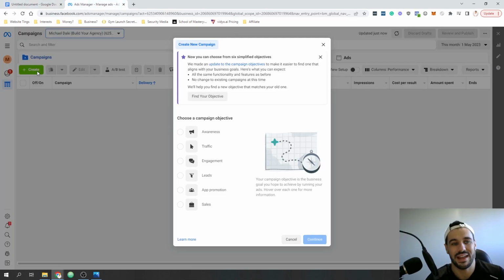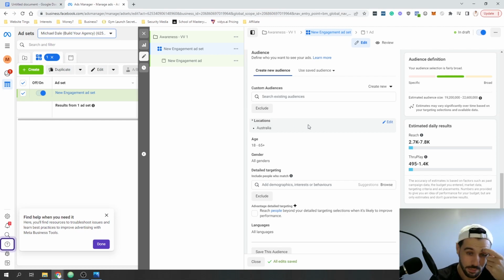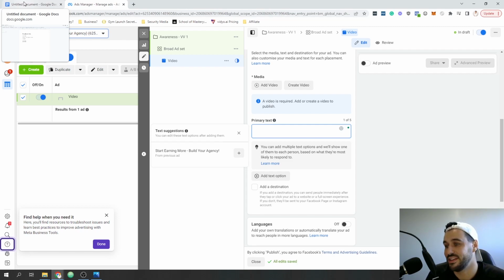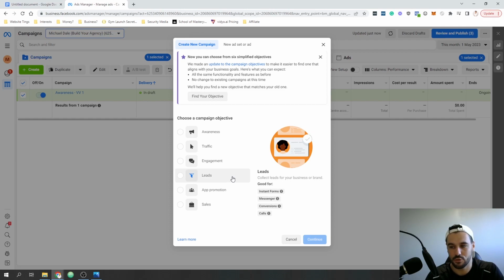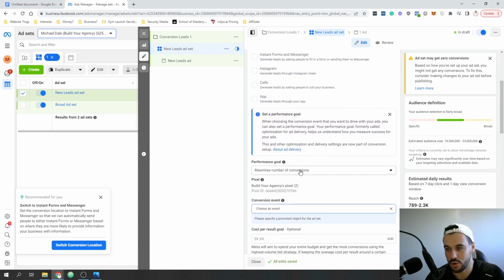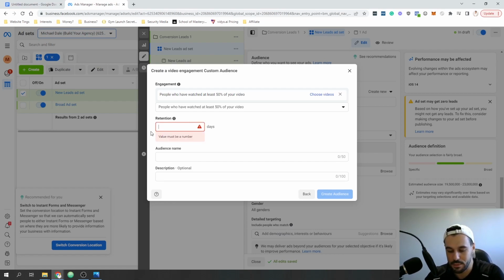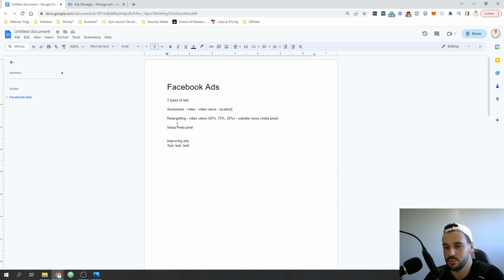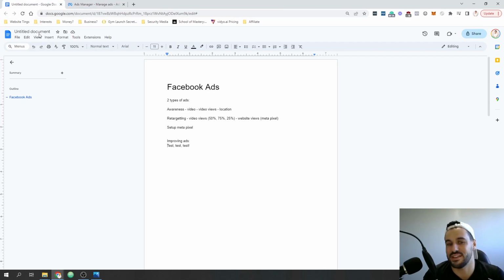2023 Simple Facebook/Meta Ads for local businesses (Step-by-Step Guide)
Are you a service-based business struggling to get leads through Facebook Ads? Look no further! In this video, we'll be teaching you how to create and run effective Facebook Ads campaigns that will help you attract new leads and grow your business.

We'll start by covering the basics of Facebook Ads, including targeting options, ad formats, and budgeting strategies. We'll then dive into the key elements of a successful lead generation campaign, including ad creative, ad copy, landing pages, and lead magnets.

You'll also learn how to set up and optimize your Facebook Ads campaigns for maximum ROI, from selecting the right audience to testing and optimizing your ad performance. Plus, we'll share best practices for tracking and measuring your results using Facebook Ads Manager.

Whether you're new to Facebook Ads or looking to improve your existing campaigns, this video has everything you need to start generating more leads for your service business. So if you're ready to take your marketing efforts to the next level, click play and let's get started!